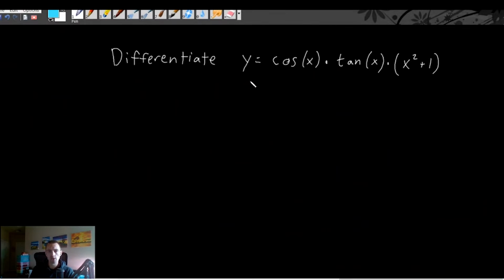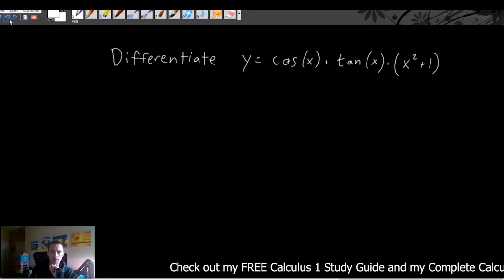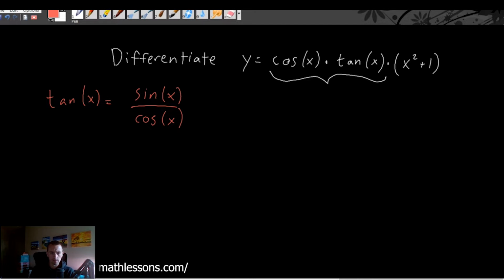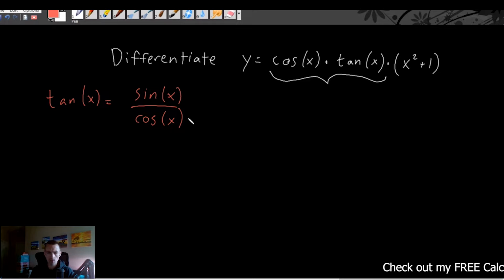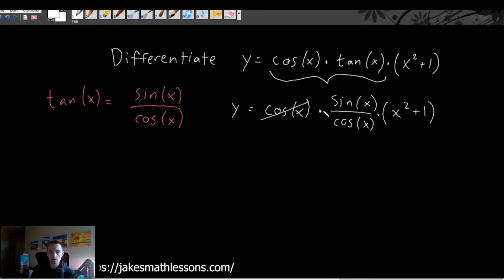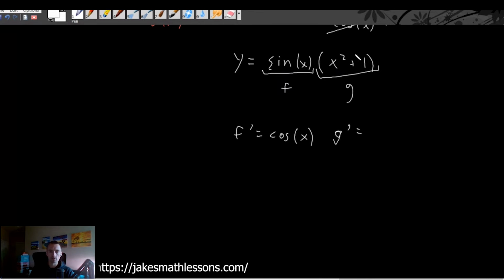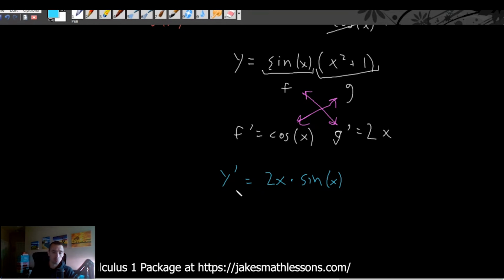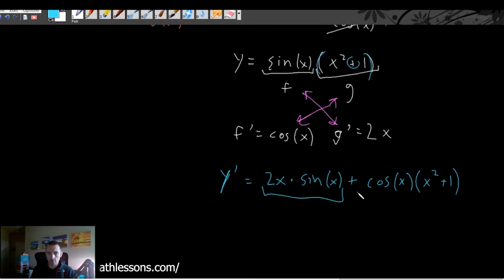Differentiate y = cos(x) * tan(x) * (x^2 + 1) (Derivatives of Trigonometric Functions, Product Rule)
Finding the derivative of a function that requires the use of product rule.  But also has trigonometric functions within it can be quite difficult. But even more so when it looks at a first glance  you're going to actually apply the product rule twice to find the derivative of this function. Well recently in one of my weekly live streams that I do every Monday night at five o'clock pacific time I talked about finding the derivative of a function that fits this exact category. And I know that that can be tough and I think you'll find this very helpful if you struggle with either finding the derivative of trig functions or product rule or the combination of the two or both.
So if getting a little more practice with all that stuff sounds good to you be sure to stick around to the end of the video. It's a huge help to my channel so I can keep making more videos like this.
The problem we are discussing today is
Differentiate y = cos(x) * tan(x) * (x^2 + 1)

Chapters
0:00 Introduction
0:59 The problem
2:10 Applying trigonometric rule
4:10 Applying product rule
4:14 Finding the derivative of the products
6:01 Solve for the problem